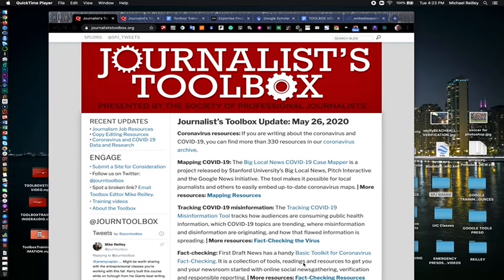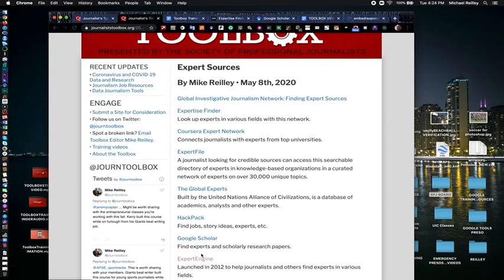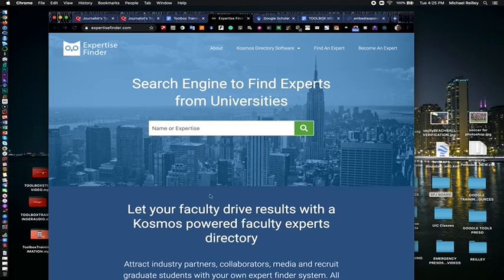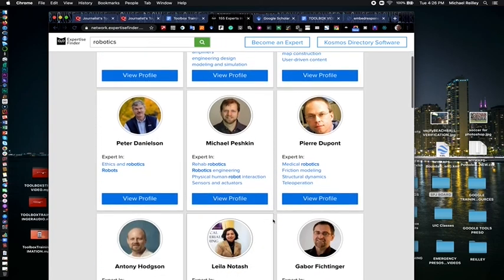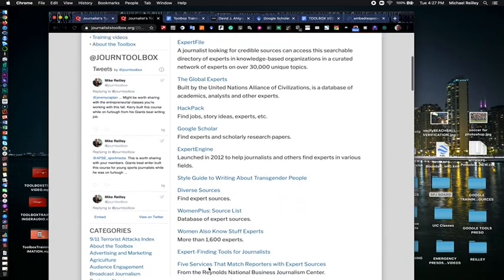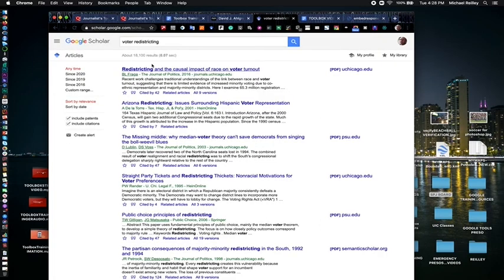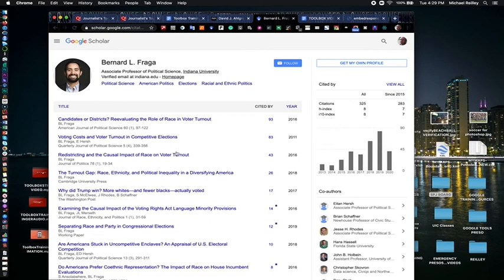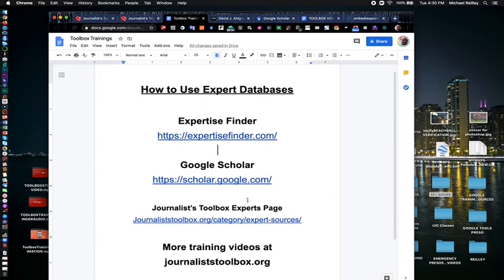Journalist's Toolbox: How to Use Expert Databases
In this episode, Mike Reilley shows you how to use expert databases to source a story:

 * Music "Acid Trumpet" available rights-free via IcompeTech.com